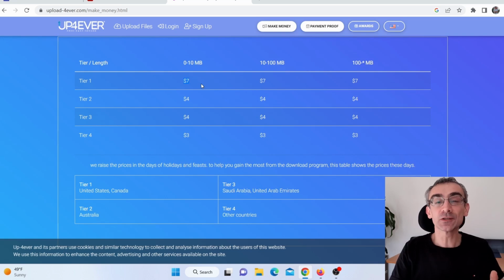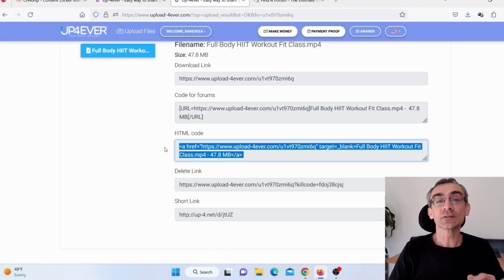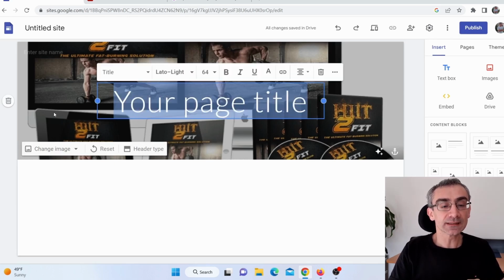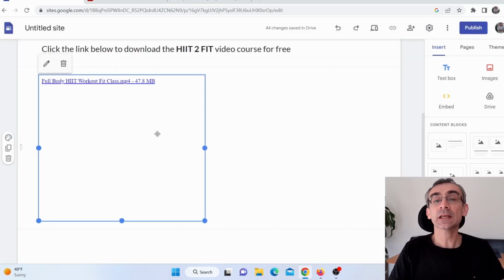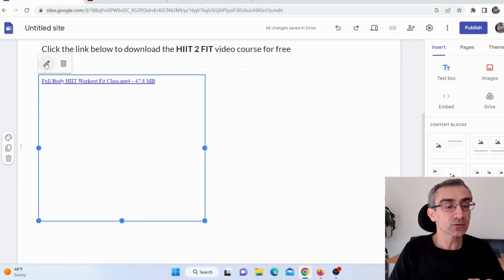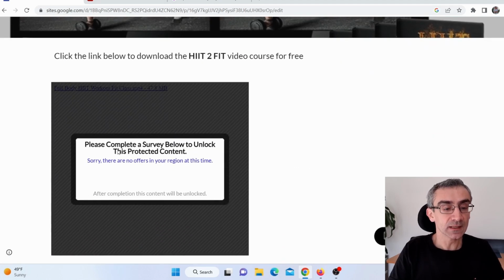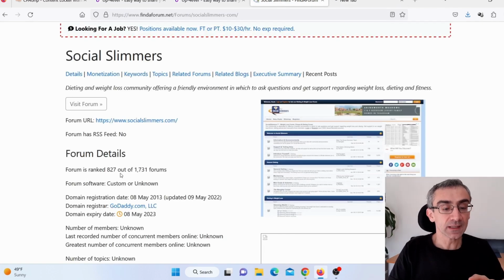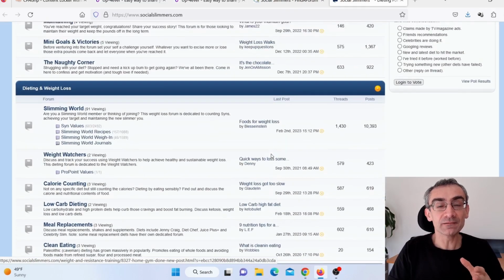$40 Per Day | How To Make Money With Cpagrip Content Locking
Earn $40 per day! How to make money with Cpagrip content locking.

In today's video, I will show you how you can make money with CPA Marketing Content Locking. I'll show you how you can make a Content Locker, where you can post that content and how to promote your Content Locker for free.